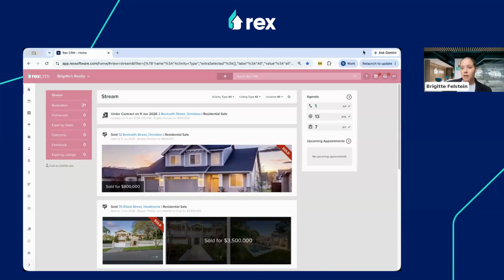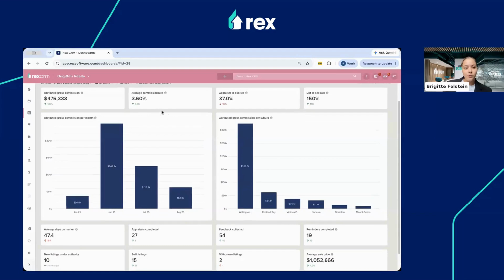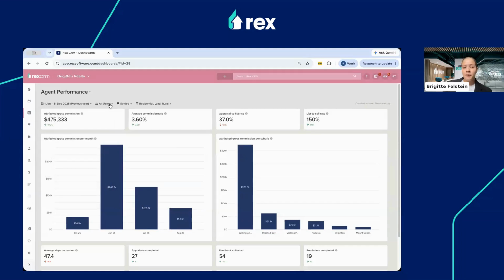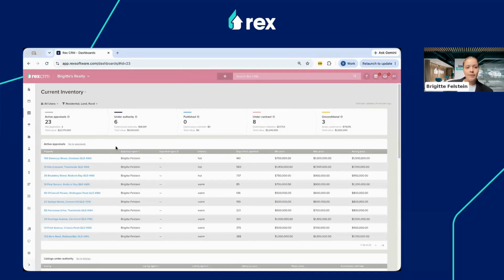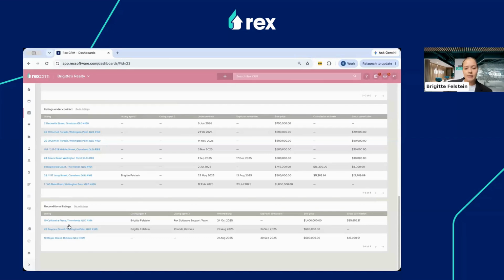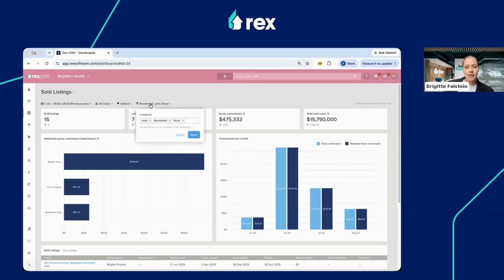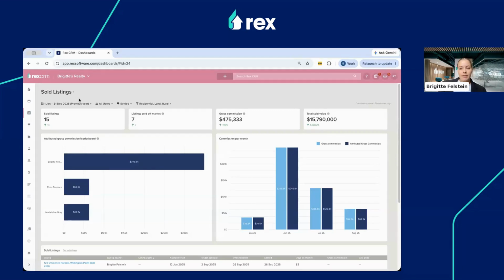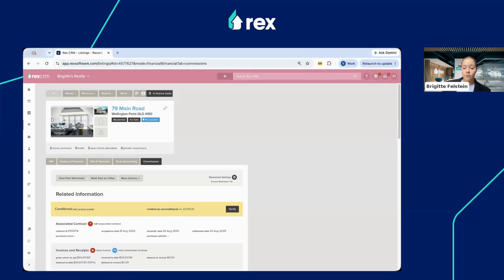See Performance At A Glance | Rex Essentials #19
Learn how to navigate and leverage the three key dashboards in Rex to track agent performance, manage current inventory, and monitor sold listings. Brigitte Felstein walks through filtering options, commission tracking, and best practices for using dashboards in your office.

What You'll Learn:

- How to find and access dashboards in Rex
- Agent Performance Dashboard — commission, appraisals, and performance metrics
- Current Inventory Dashboard — active appraisals and listings at a glance
- Sold Listings Dashboard — leaderboards and sales performance tracking
- How to filter dashboards by date, agent, and property category
- Why commission worksheets are essential for dashboard data

📌 Rex Essentials is a free training series designed to help real estate professionals get the most out of Rex CRM. New sessions drop weekly.